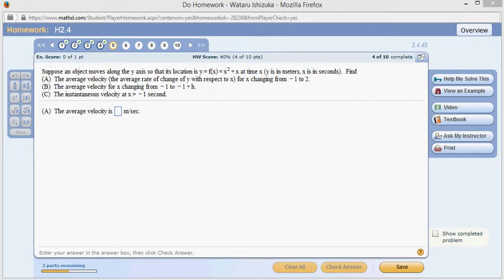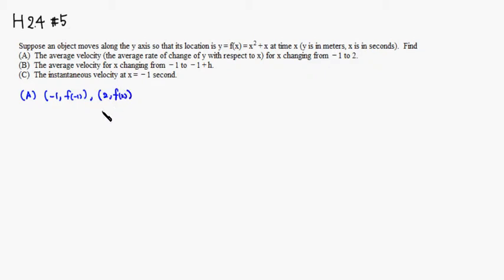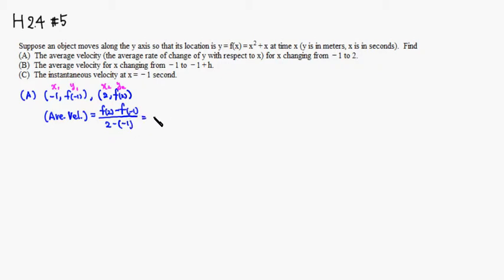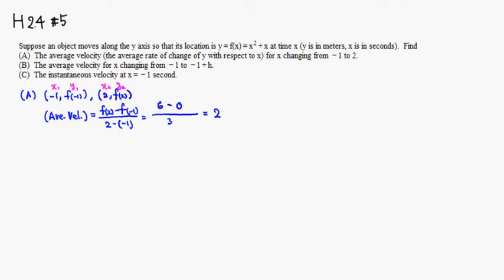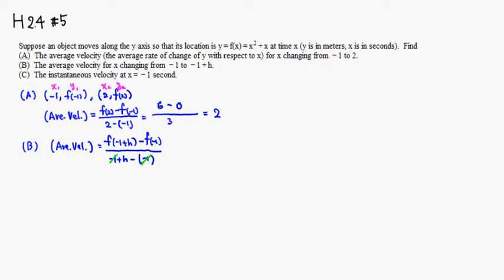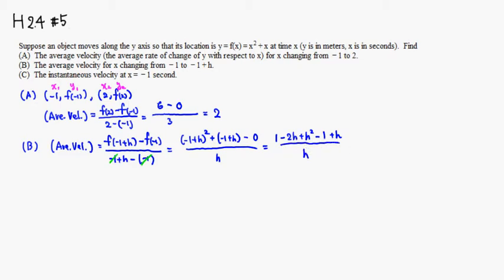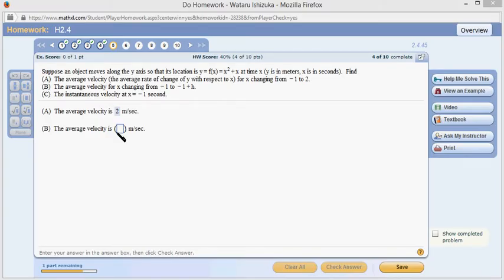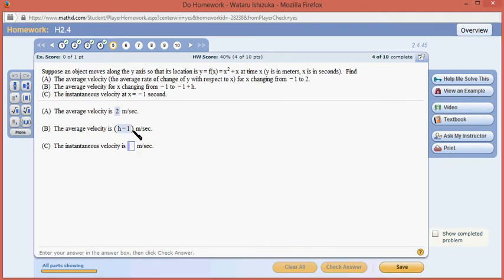MTH 108 H2.4 #5 (Spring 2015)